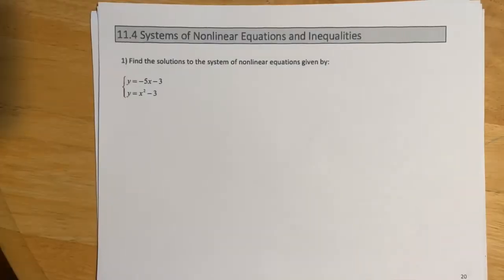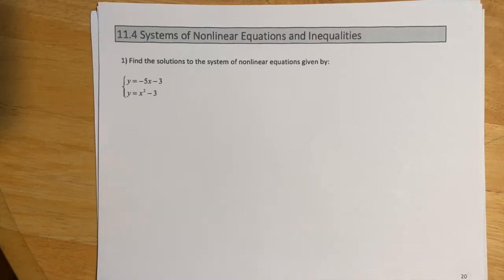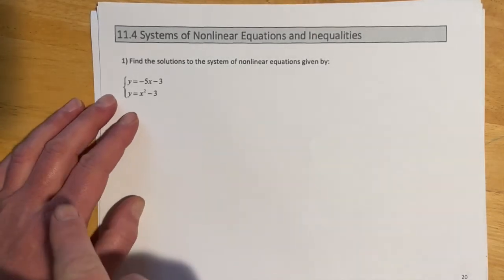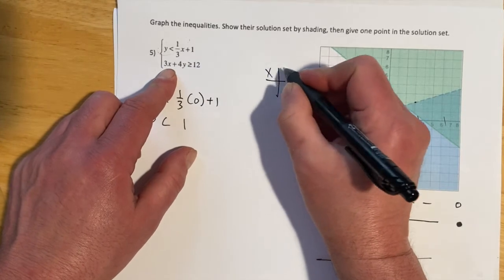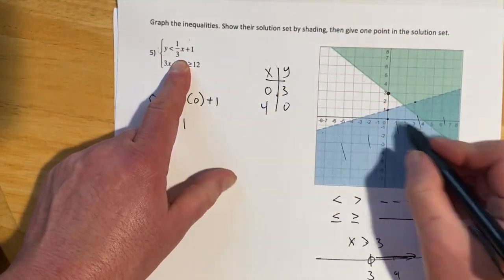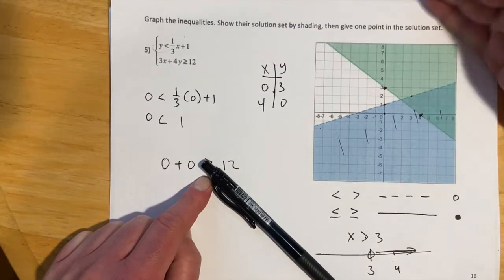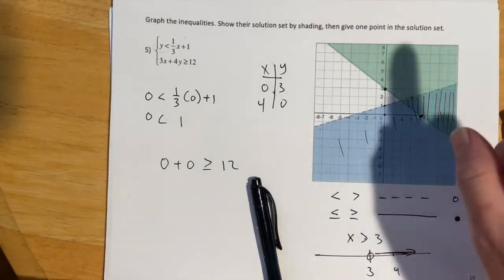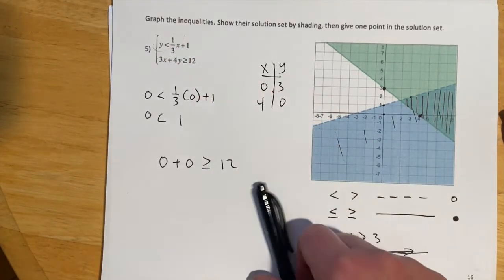141c 11.4 ///// 141_7.3